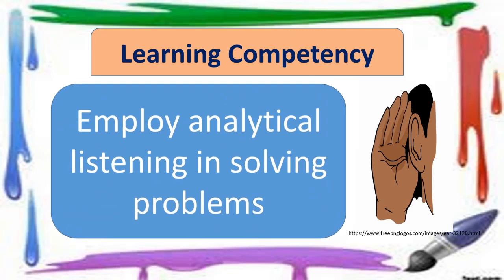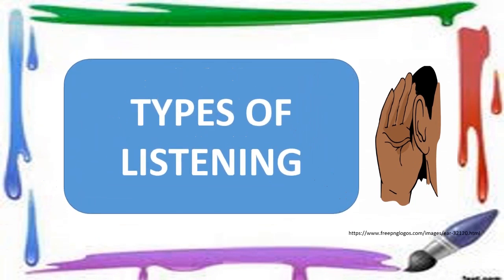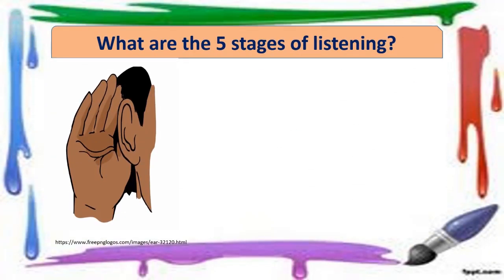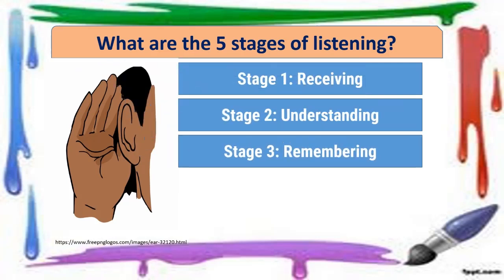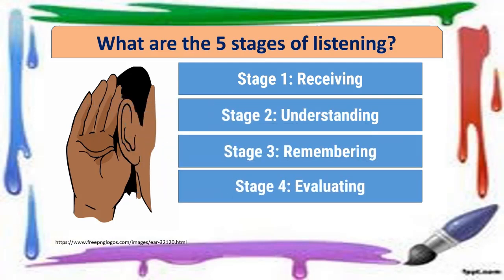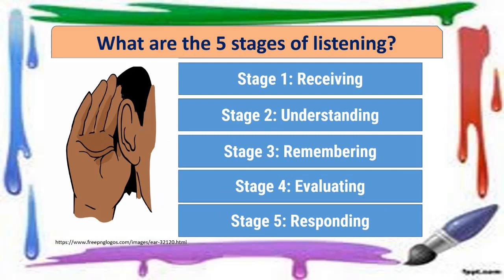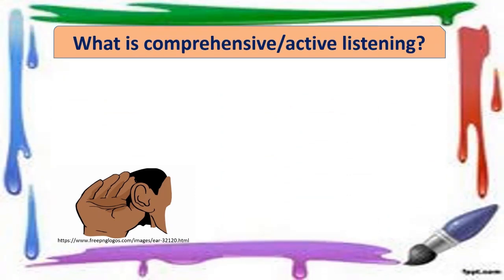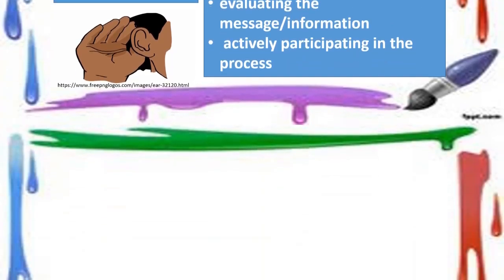TYPES OF LISTENING: Employ Analytical listening in problem solving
Hi!  Grade 10! Identify the types of listening and the importance of analytical listening in problem-solving. Happy learning!